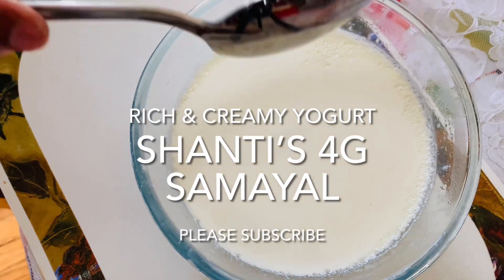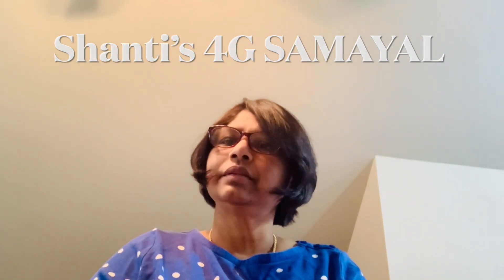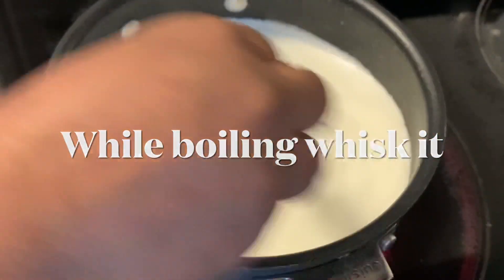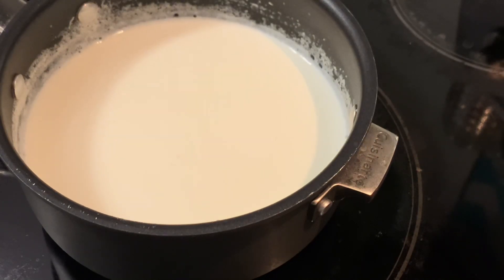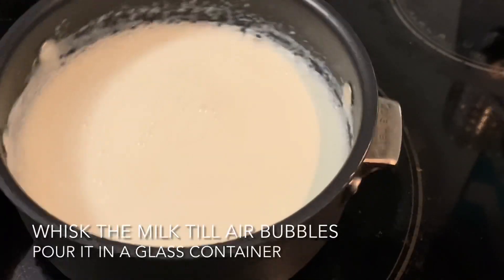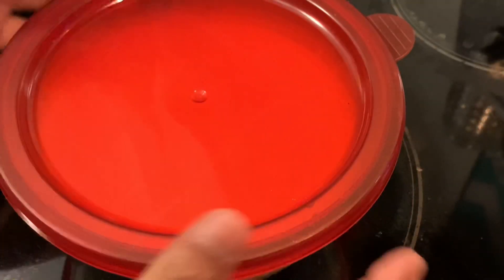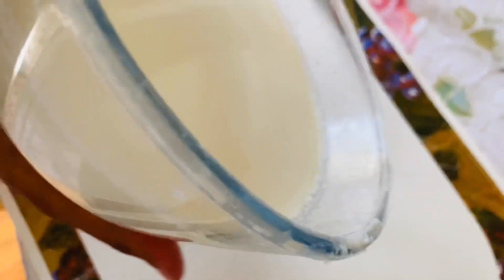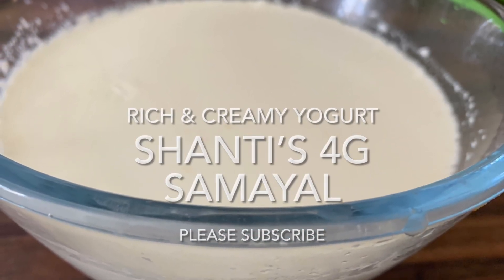HOMEMADE CREAMY YOGURT | EASY YOGURT RECIPE FOR BEGINNERS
How to make Rich,creamy & thick home made Yogurt . It is simple and easy to make for beginners with just two ingredients :Whole milk & whole yogurt . I am using whole yogurt as a starter to make home made yogurt. Try it and let me know .